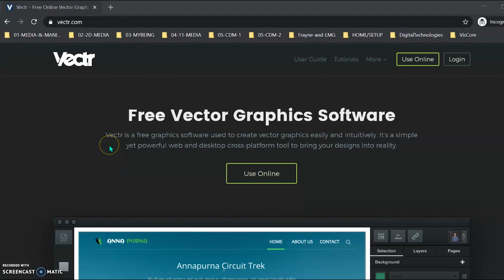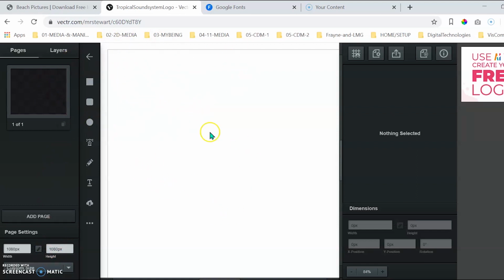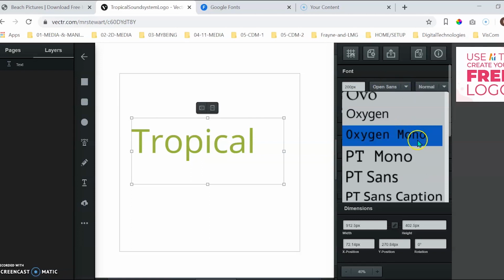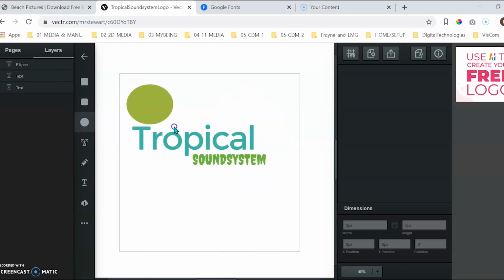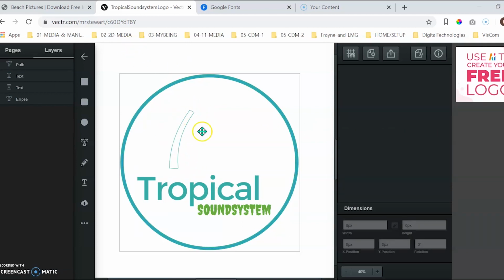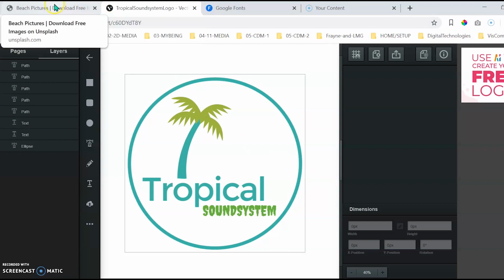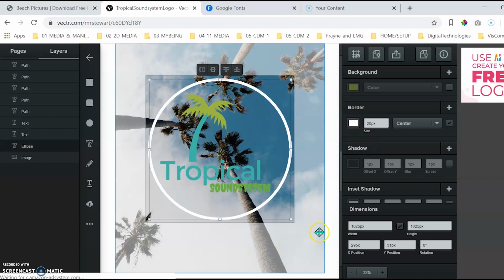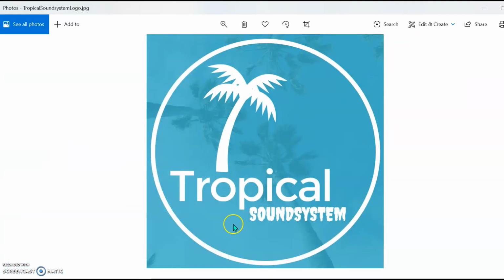Making A Logo With Vectr.com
Instructional video for creating a logo with vectr.com

Create an account @ 00:10secs
Create a new file @ 01:42secs
Name your file @ 02:20secs
Change canvas size @ 02:50secs
Zoom in and out @ 03:14secs
Designing your logo @ 03:54secs
Adding text @ 04:56secs
Adding shapes @ 09:30secs
Using the pen tool @ 11:42secs
Copying shapes @ 13:50secs
Adding an image @ 16:02secs
Exporting your image @ 21:34secs